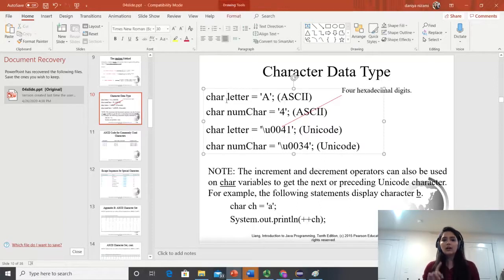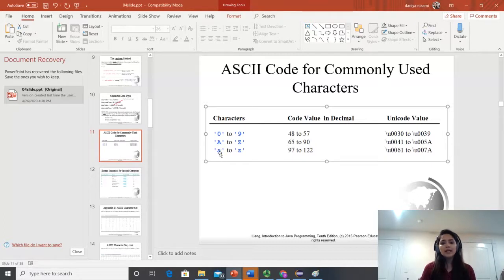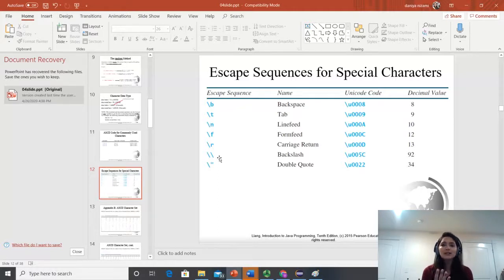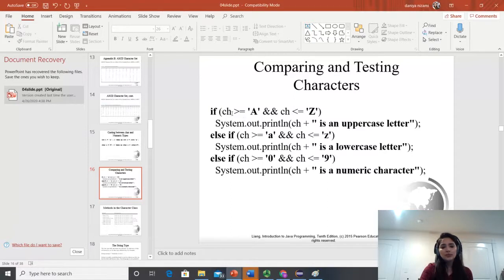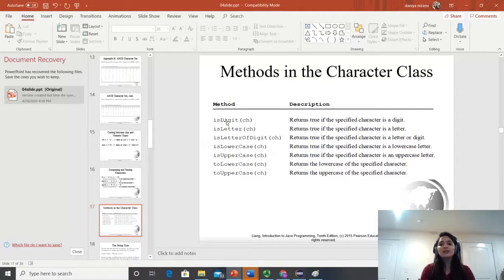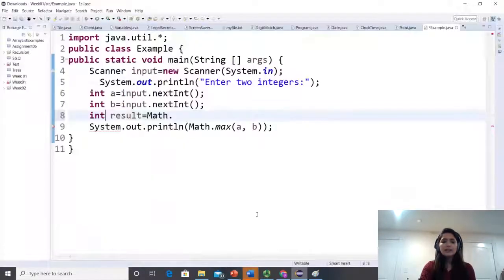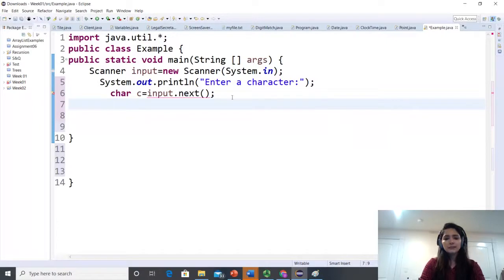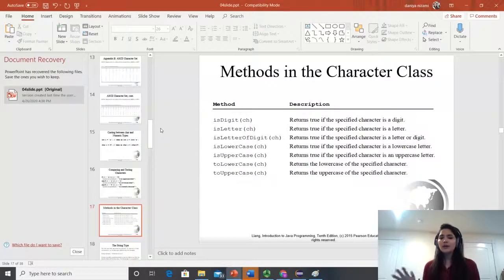Character Data Type in Java